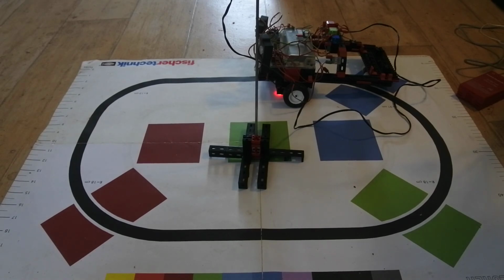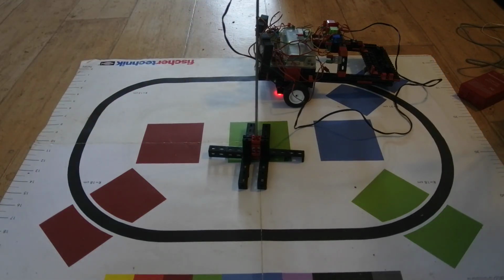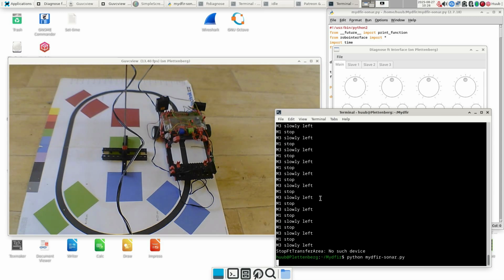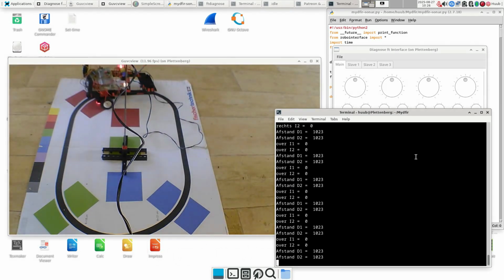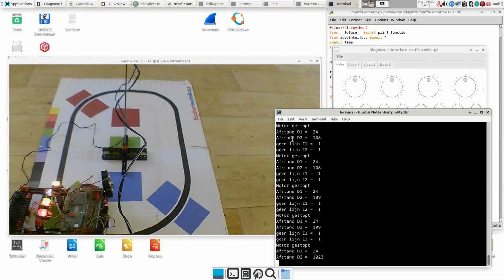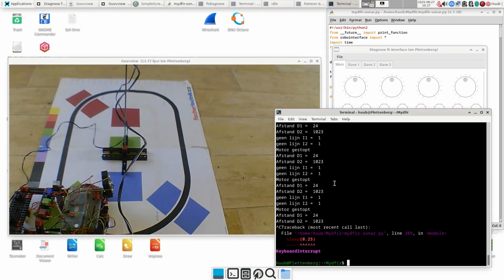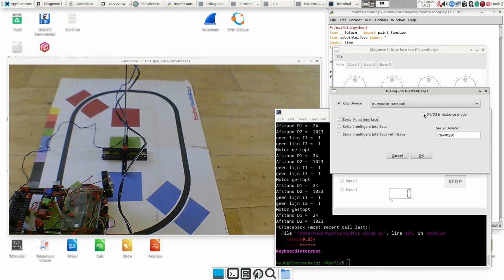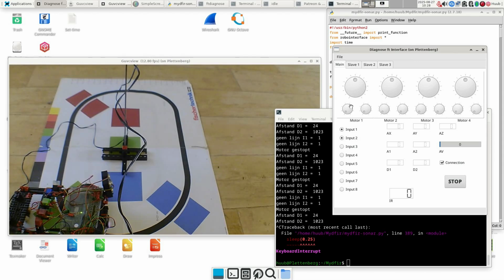fischertechnik driving robot Mydfir eps. 102: testing line following, sonar & colours (free version)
for more info. This video is my 29 August 2025 blog.
The full-length version has about 25 minutes more and contains rewiring, line following, map discolourization, sonar check and colour values . To be continued.

mastodon, BlueSky & instagram: @hvniekerk